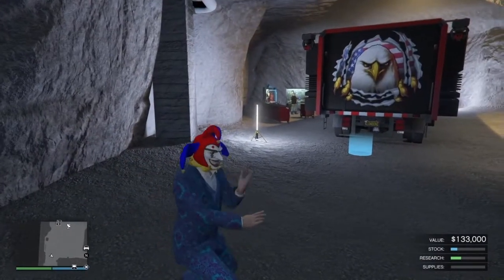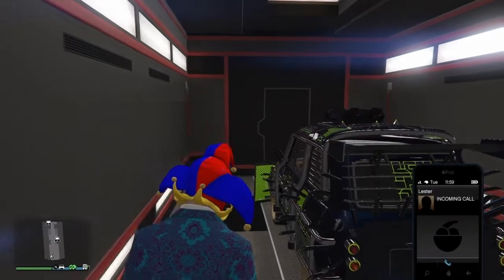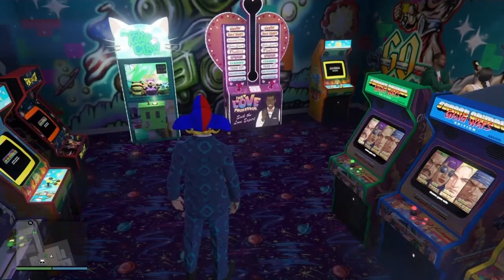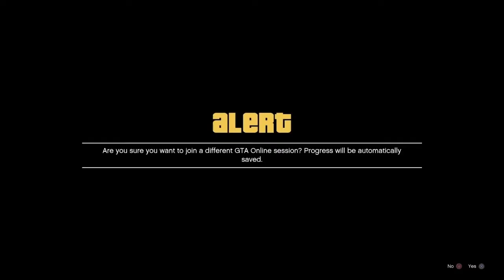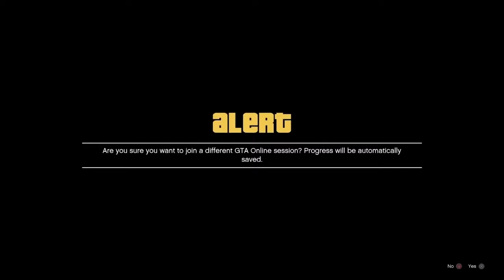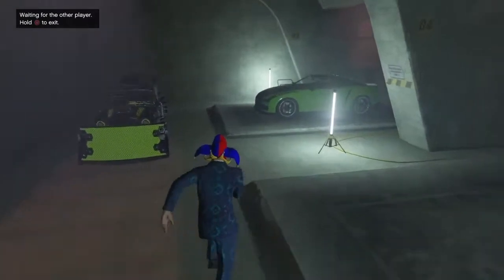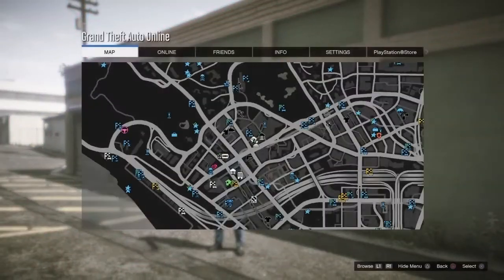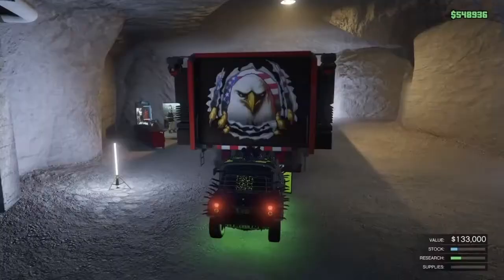PATCHED. 🙌ANOTHER SOLO🙌 GTA 5 ONLINE MONEY GLITCH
In this video I'll be going over another GTA V  solo arcade car duplication glitch.

  REQUIREMENTS
-ARCADE
-MOC W/ PERSONAL VEHICLE STORAGE
-FULLY UPGRADED ARENA OR BENNY'S VEHICLE
-ELERGY / CARS YOU DON'T MIND LOSING